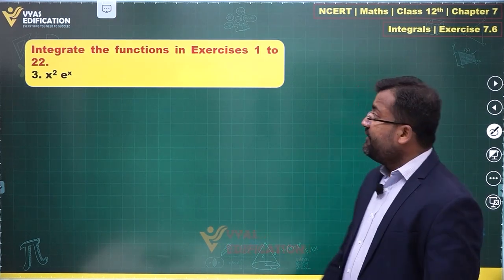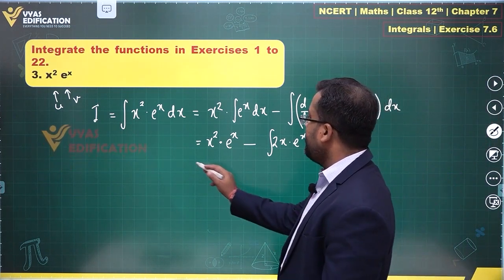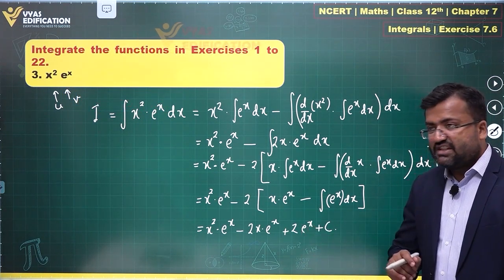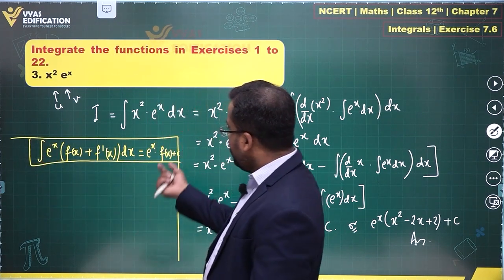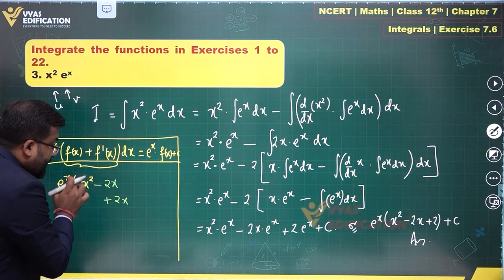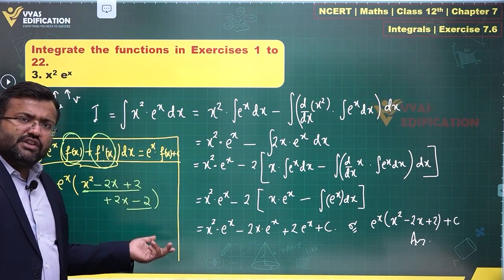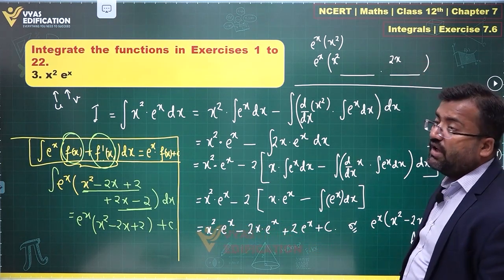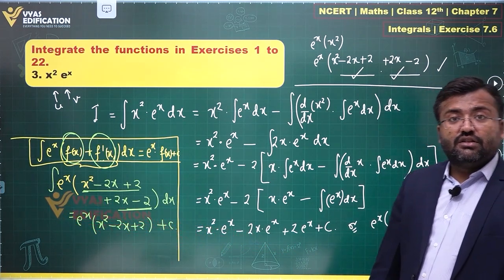NCERT 12th Maths Chapter 07 Exercise 7 6 Q 3 Integrals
3.  x2 ex

12th Passed or currently in 12th  Students - Path Breaker JEE (1 Year online exhaustive course)

For NEET
12th Passed or currently in 12th  Students - Path Breaker NEET (1 Year online exhaustive course)

CBSE Solutions
NCERT Solutions
NCERT 11th
NCERT 11
CBSE 11th
11th Solutions

 x2 ex